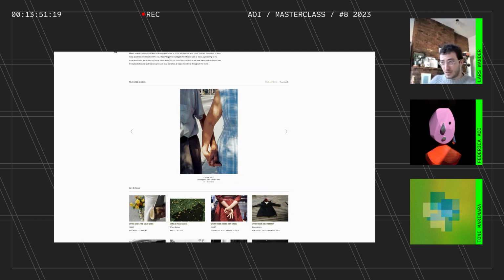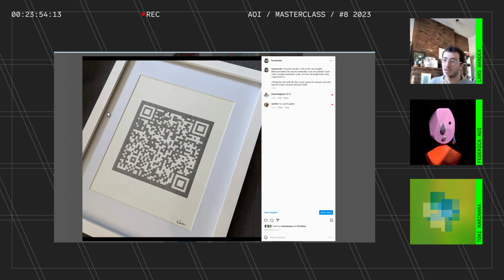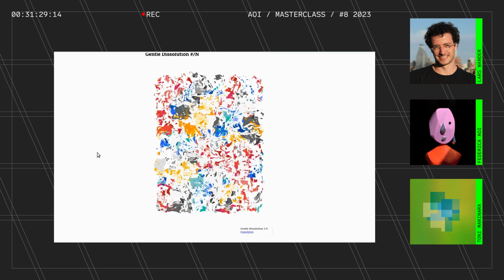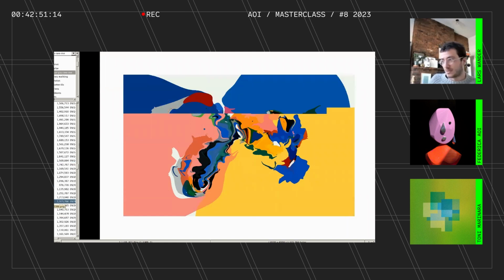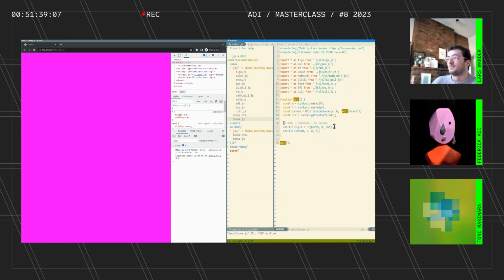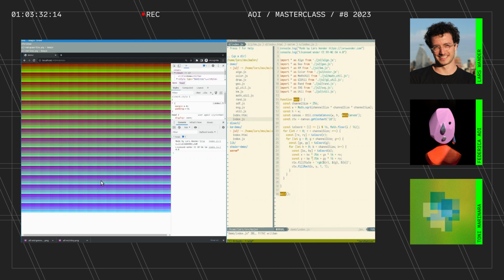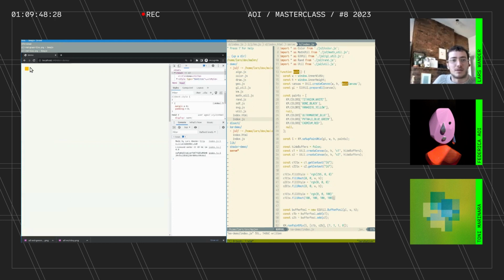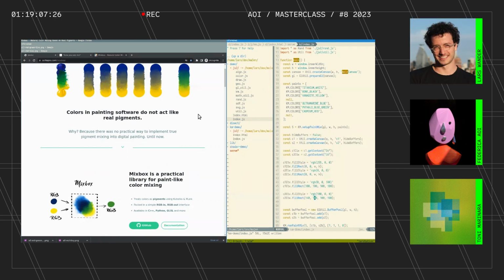AOI | Masterclass: Spectral raytracing with Lars Wander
In this new In Our Code’s Masterclass, we invite generative artist Lars Wander to learn about his inspirations, creative process and watch a live demo of how he created how you see me.

“How You See Me” explores this phenomena (called “pareidolia”) through a series of computer-generated, human-curated digital artworks.

Each piece is generated purely with code. The code simulates the action of gently stirring blobs of paint via a series of randomly applied strokes. Colors are computed via Kubelka-Munk theory, using spectral coefficients derived from Golden Heavy Body Acrylics provided by the lab of Roy Berns.